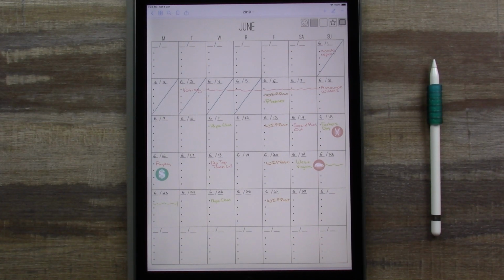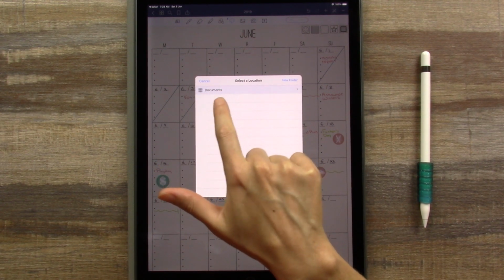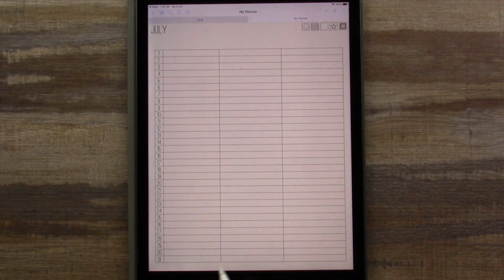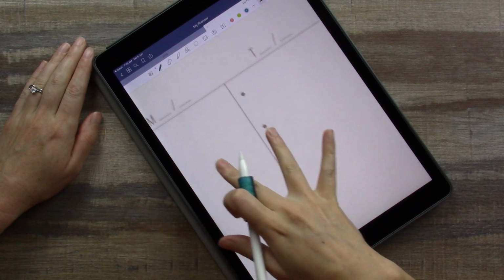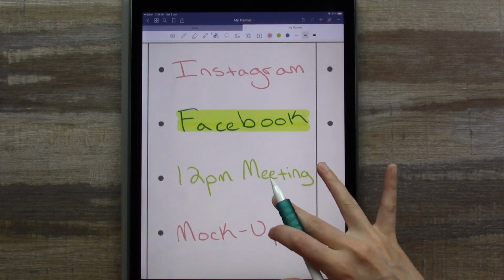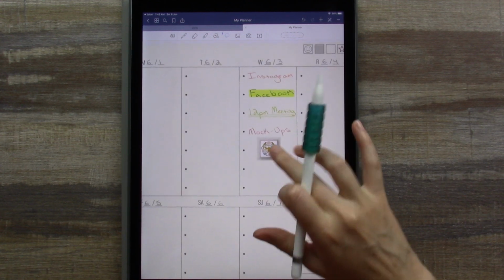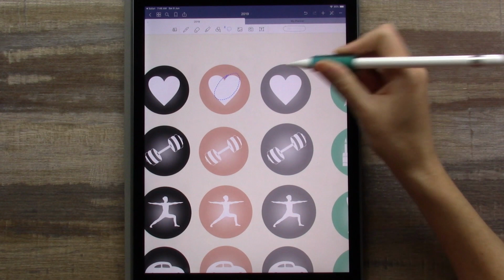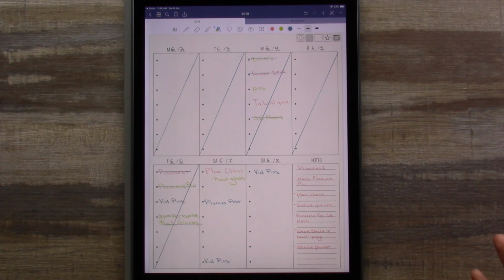Free Minimalist Style Digital Planner for iPad + Goodnotes 5 Tutorial and Notability PDF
In this video I'll show you how to download and use the free digital planner I created, plus give some tips for using Goodnotes 5 for your digital planning.  After I created the video I decided to include a PDF download for Notability users so you'll see that on the blog post.

*Notability users -- the Notability version and stickers can be found on the post!

Here is the class on how to create your own digital planner